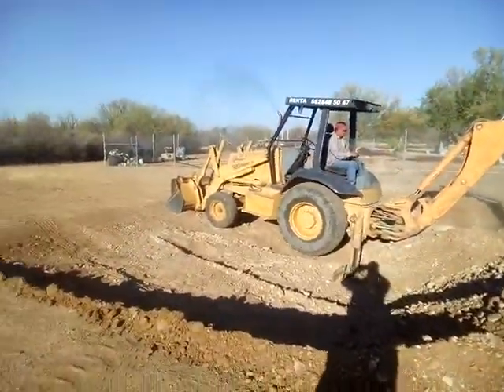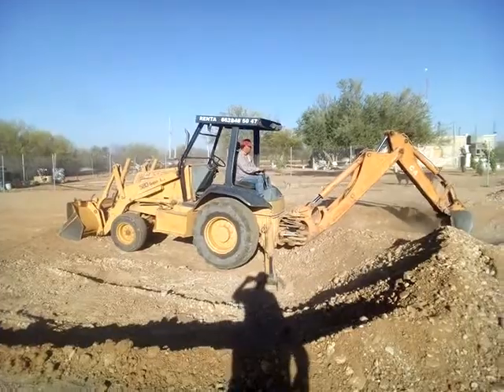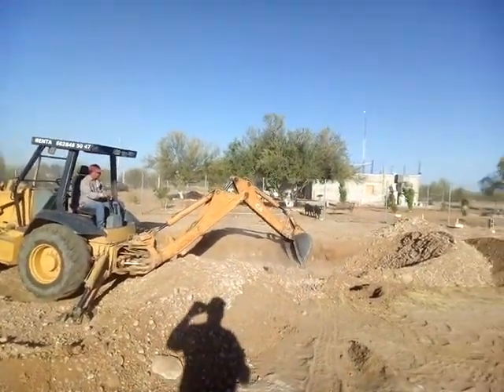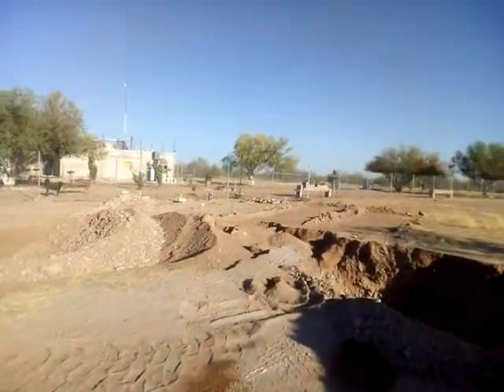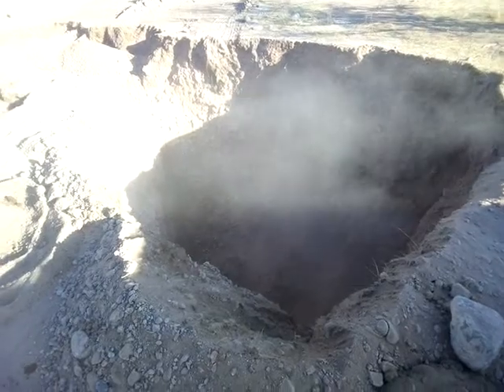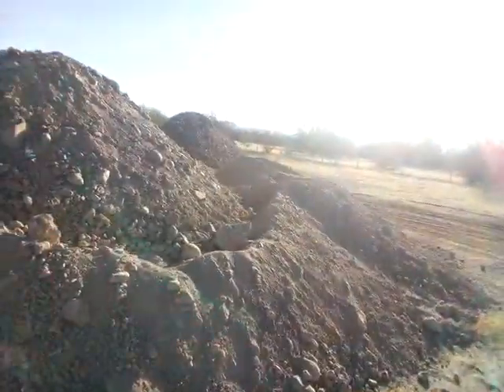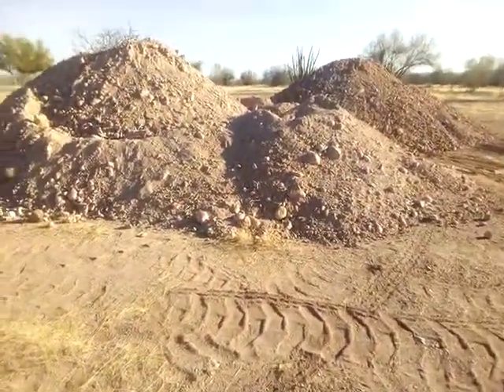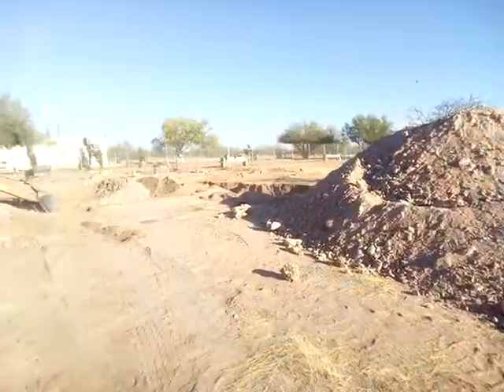Pool Dig 2018